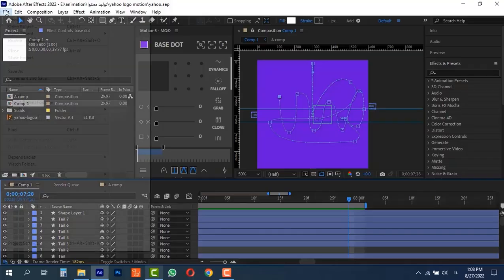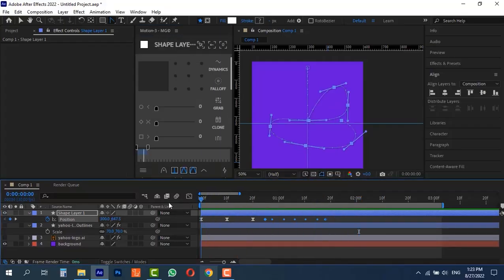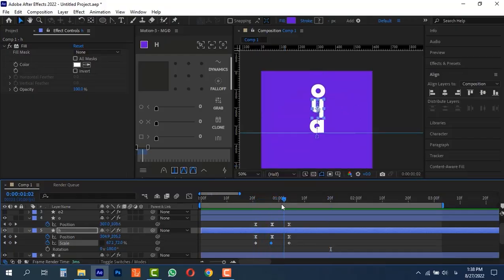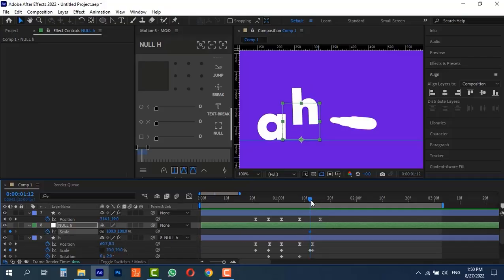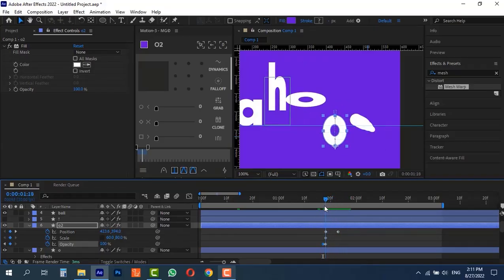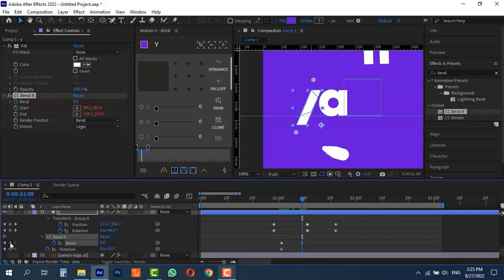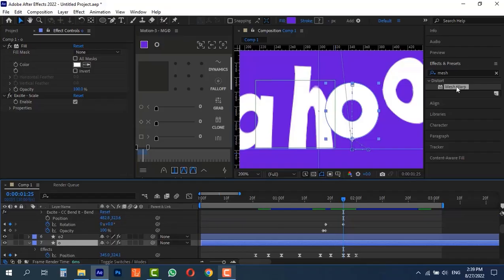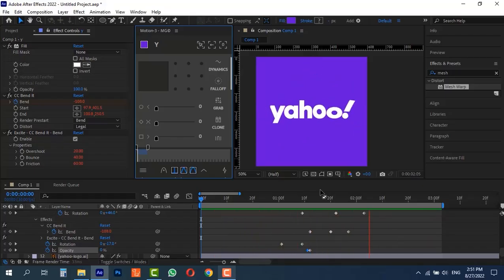Professional Yahoo! Logo Motion Tutorial | Intro & Outro Reveal - Part 1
In this tutorial, we are diving into the world of professional logo animation by recreating the iconic Yahoo! logo motion. This is a comprehensive two-part guide where we cover everything from the initial 'Intro' reveal to the smooth 'Outro' disappearance.

Whether you are a beginner or an intermediate motion designer, you will learn how to use After Effects tools to create fluid, high-energy animations that stand out. We’ll focus on timing, easing, and secondary animations to make the Yahoo! brand come to life.

👤 My name is Hossein, a Motion Graphics instructor and creator of the channel Motion Graphics Agency.